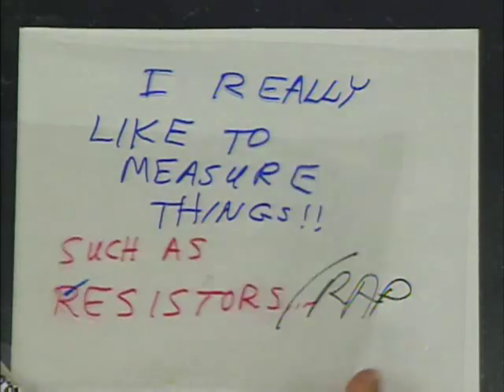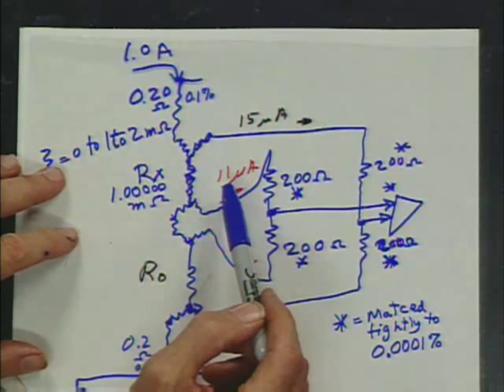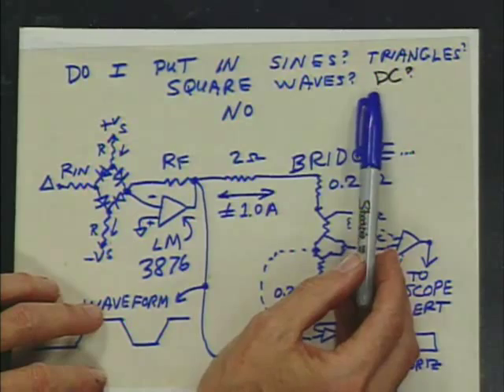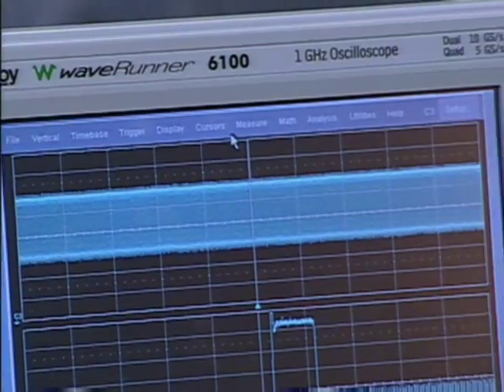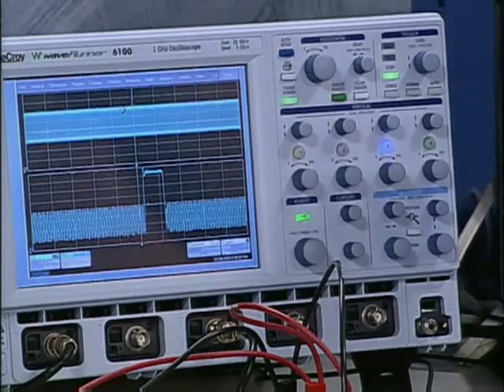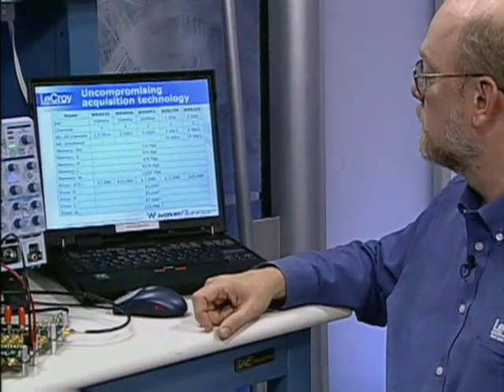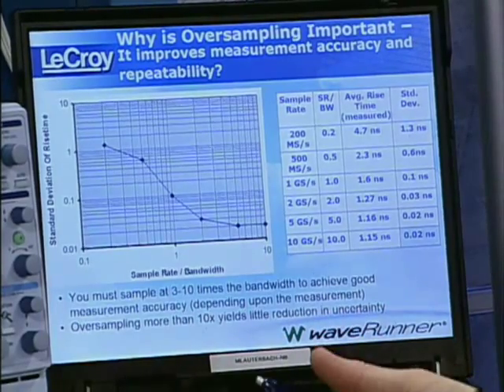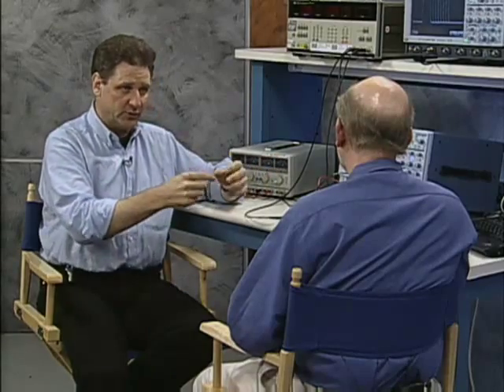Milliohms, Micro-ohms, Nano-ohms...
Bob Pease and friends discuss impact and measurement of very small resistances: milliohms, micro-ohms, and even nano-ohms. Featuring Paul Rako, Paul Grohe, and Dr. Michael Lauterbach (LeCroy).